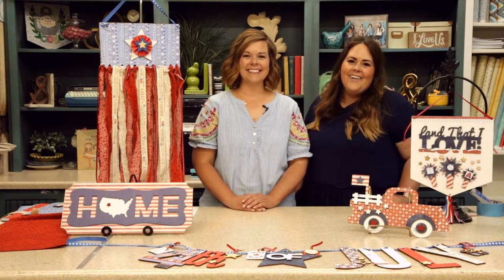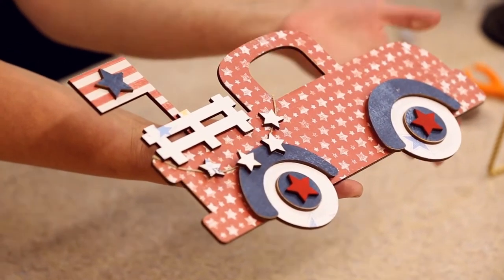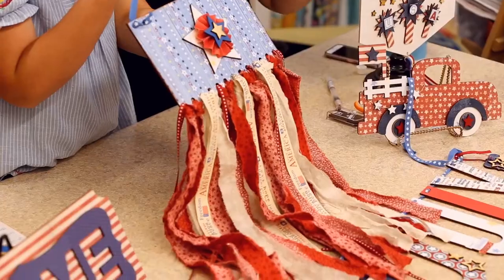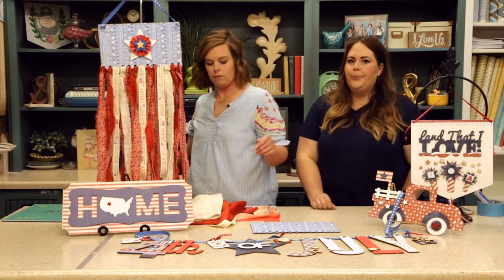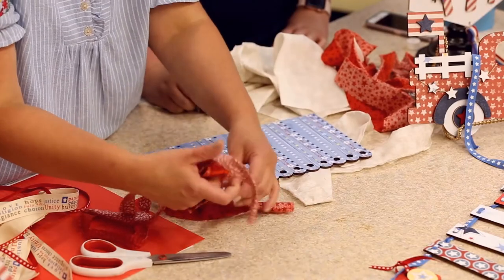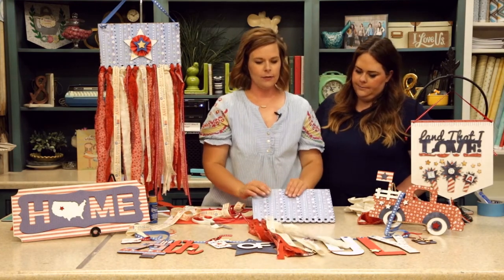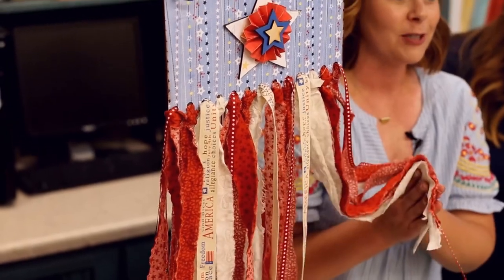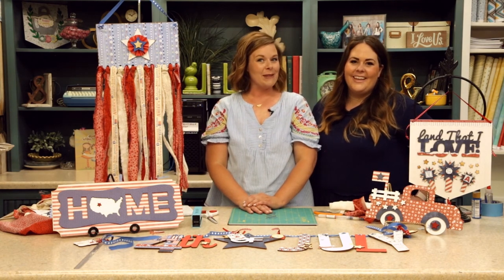How to 4th of July DIY projects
Watch to learn about our new 4th of July DIY projects. Perfect for quick easy crafting. Click on the link below to check them out.

Adornit offers Classes to be learn creative tips for Coloring books, Fabric for Quilting, Card Making, Paper Crafts, Planners, Sewing tips, and so much more.